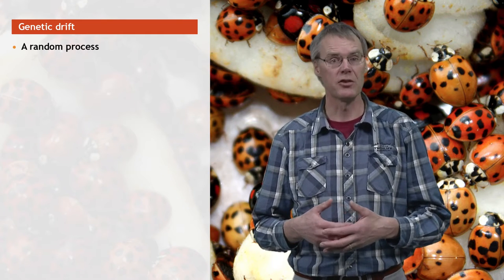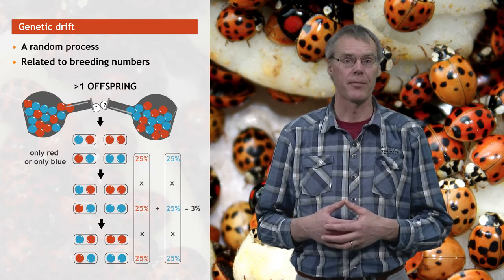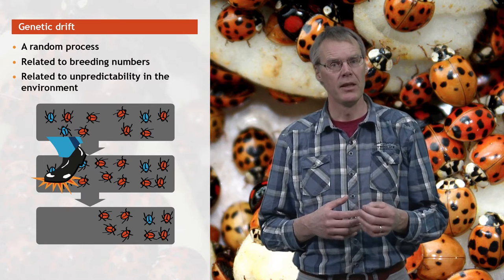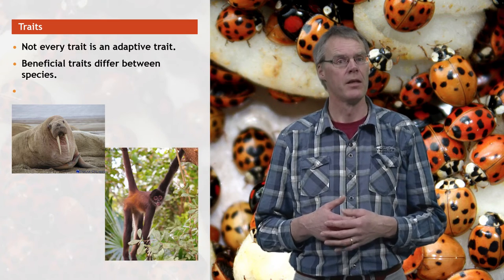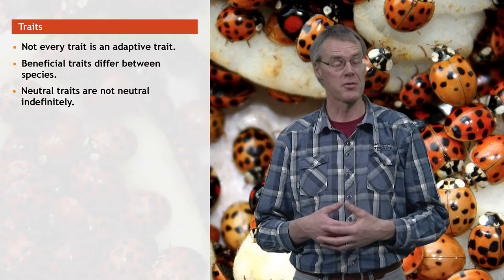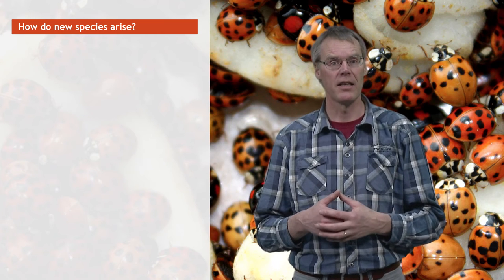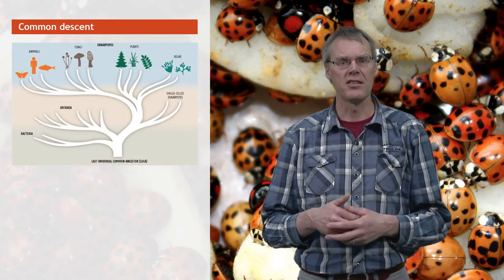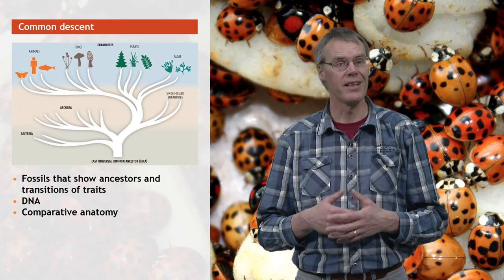Why do species look the way they do and how are they all related?